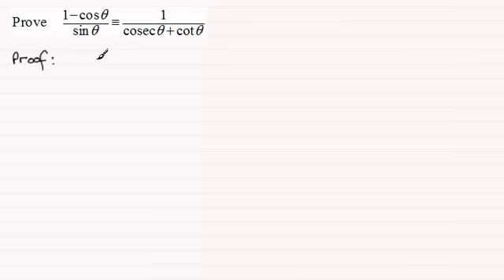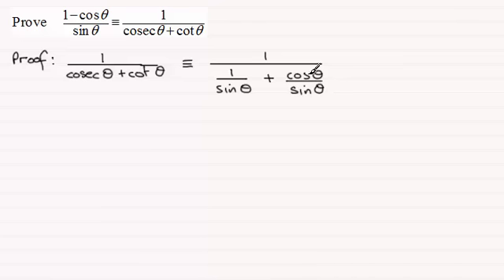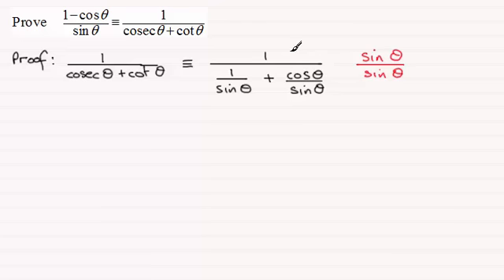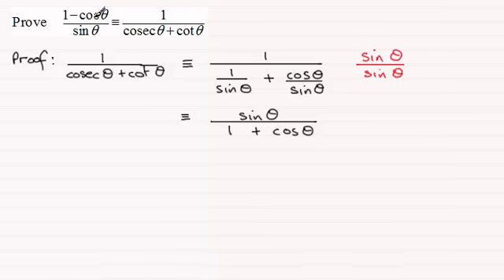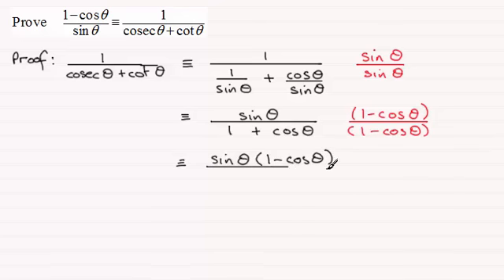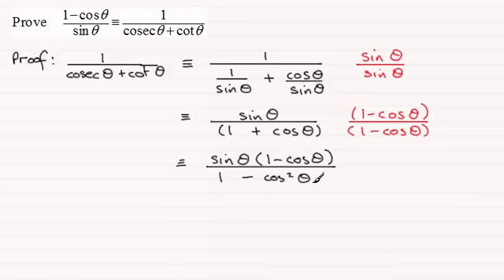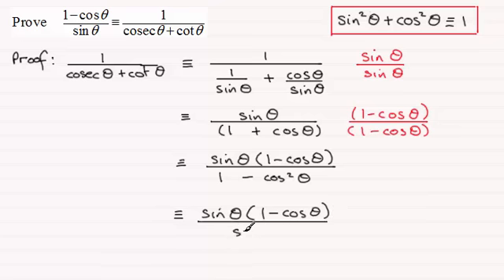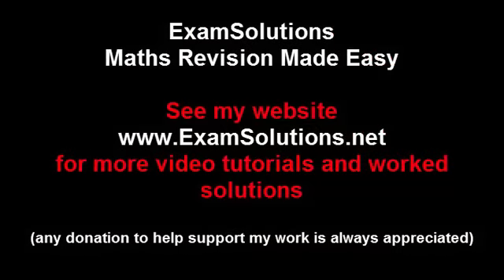Trigonometric Identities to Prove | ExamSolutions